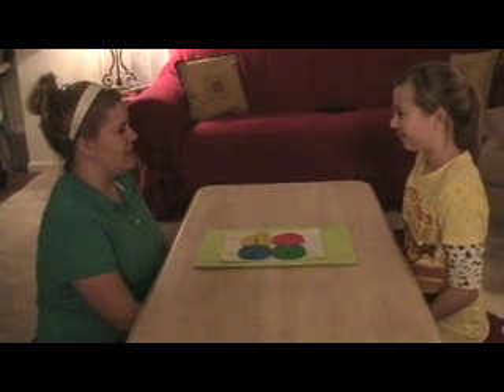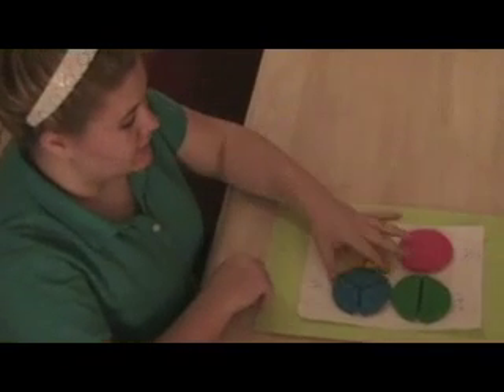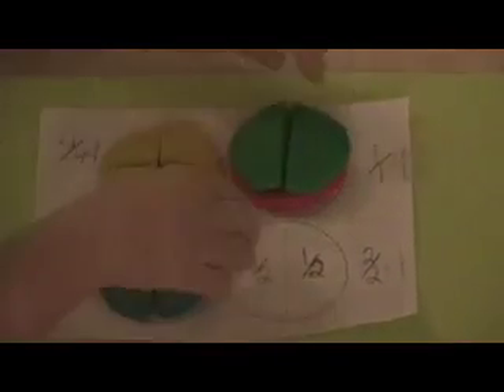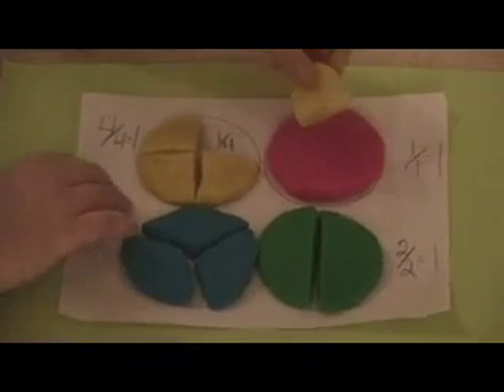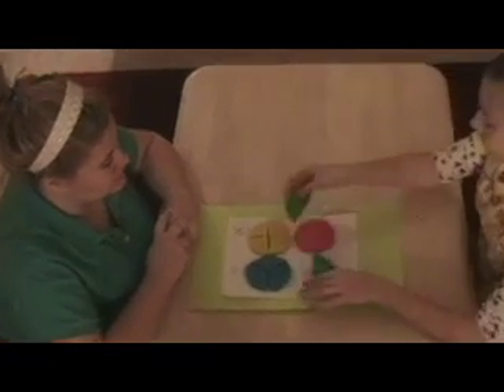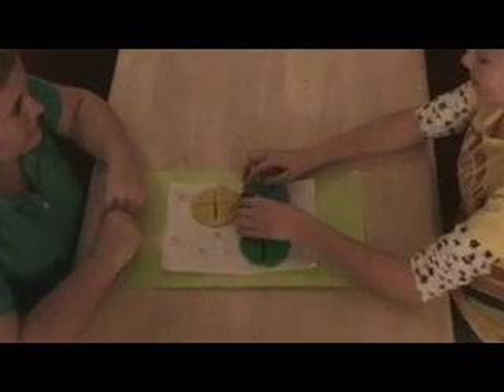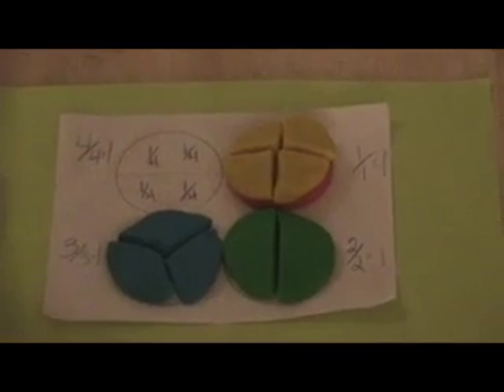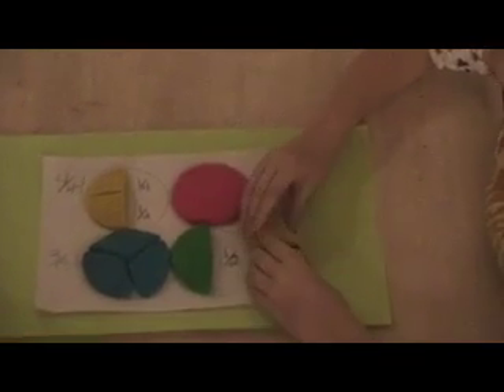Early Childhood Education: Fractions Lesson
Bryanna, a 10th grades Honors Algebra II student at CAT Pickering, demonstrates how math is used in her CTE Program.  Bry uses playdoh to teach fractions.